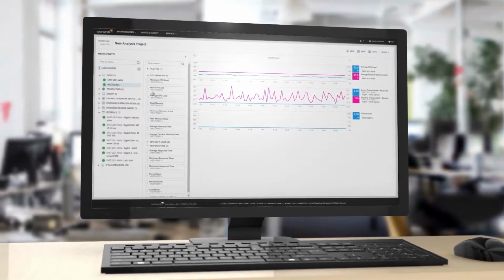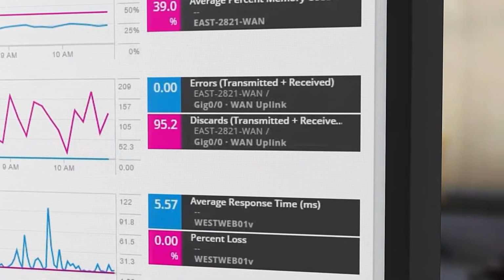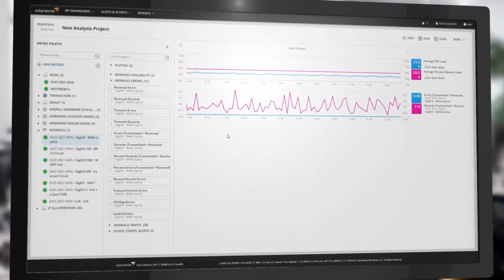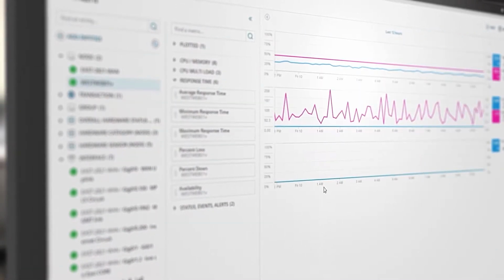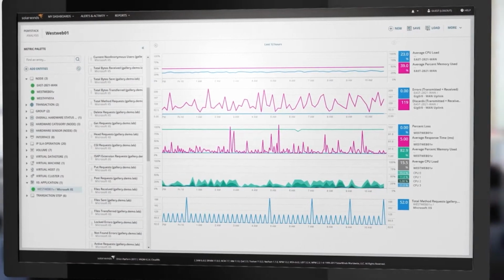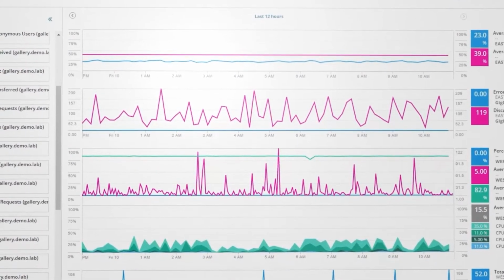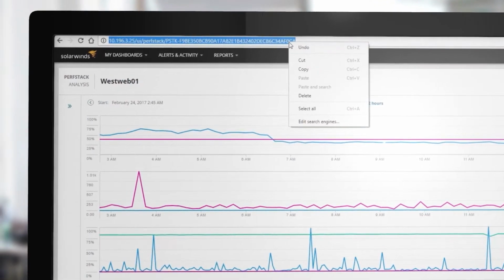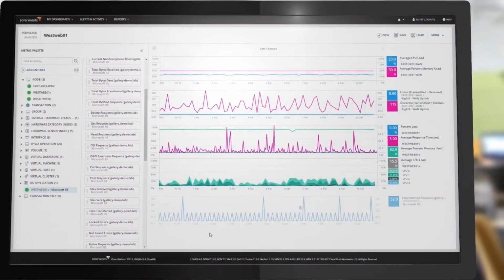Drag and Drop Answers to Your Toughest IT Questions With PerfStack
PerfStack™, a feature of the platform, provides cross-stack correlation for your IT data, whether it’s your network, application, virtual server, web performance, or storage metrics, helping you solve your toughest infrastructure problems. See how easy it is to drag and drop performance metrics to an interactive performance dashboard and accelerate troubleshooting.